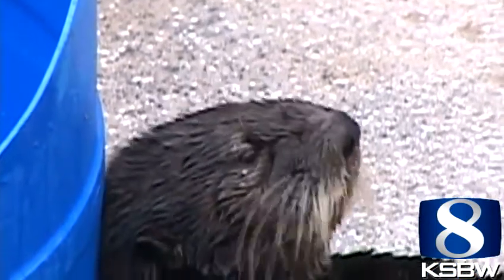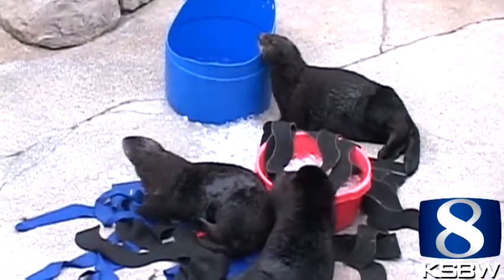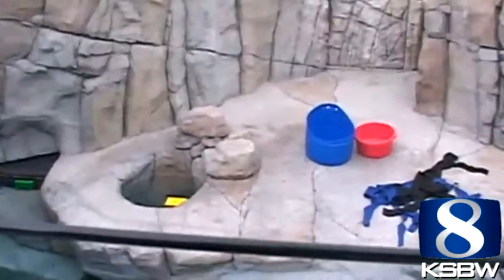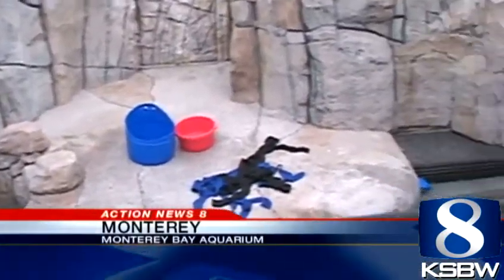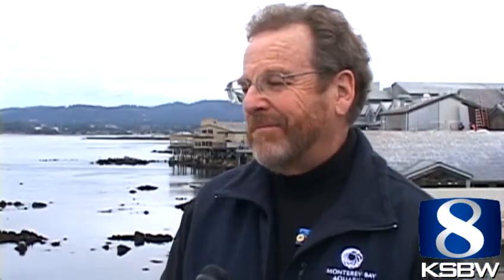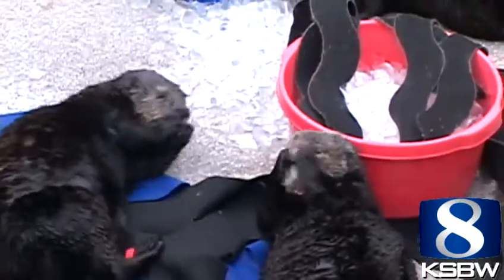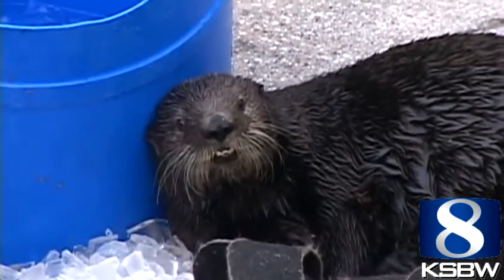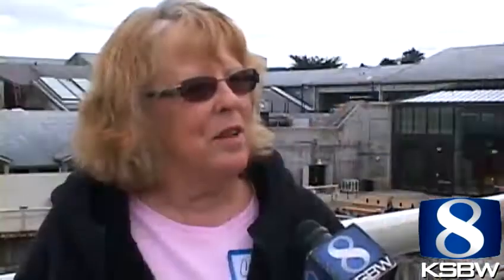Monterey Bay Aquarium's sea otter exhibit reopens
Sea otters, the Monterey Bay Aquarium's most popular residents, are back in a new habitat.